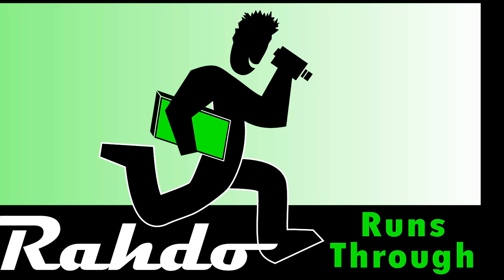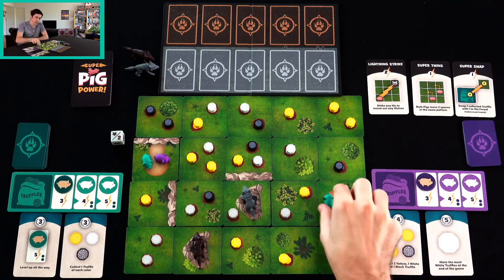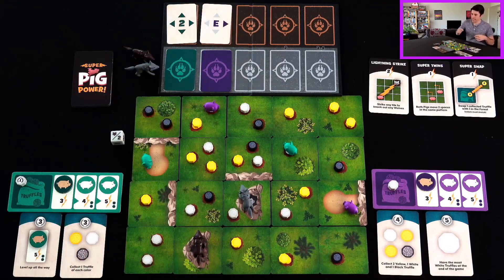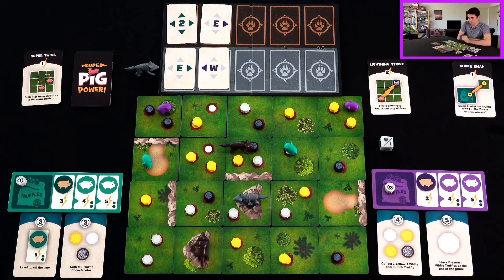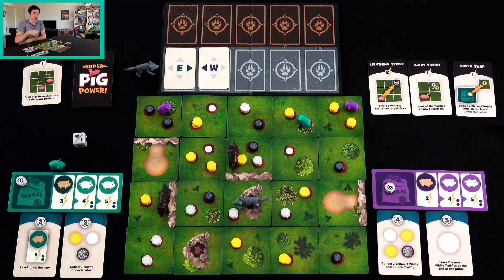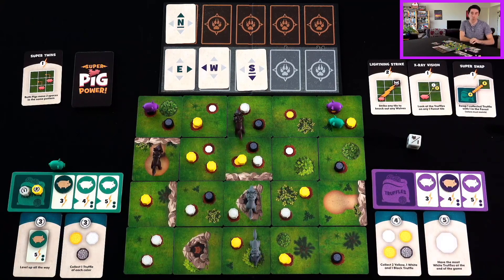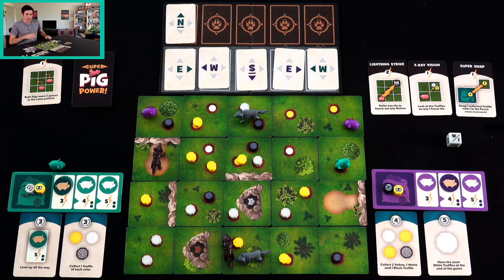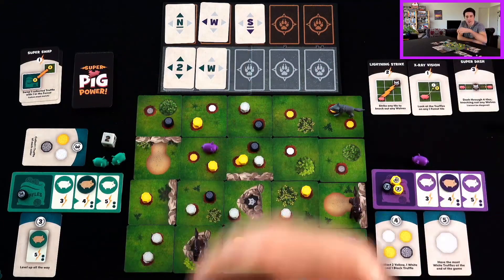Super Truffle Pigs | Rahdo Preview by Shea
A video outlining gameplay for the boardgame Super Truffle Pigs.